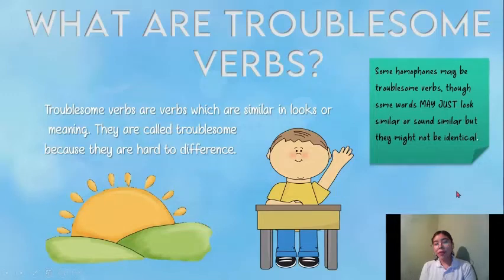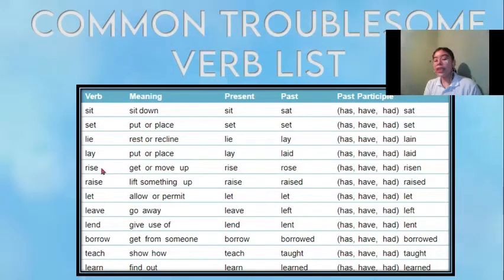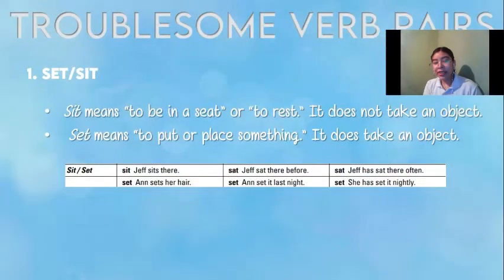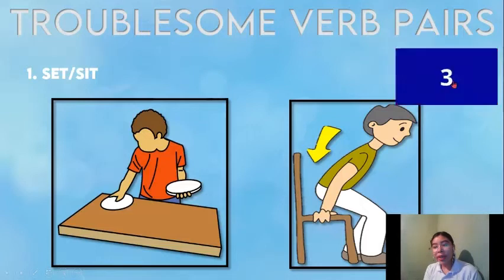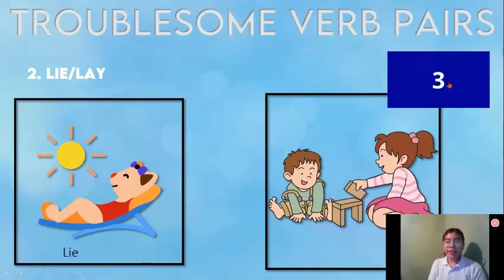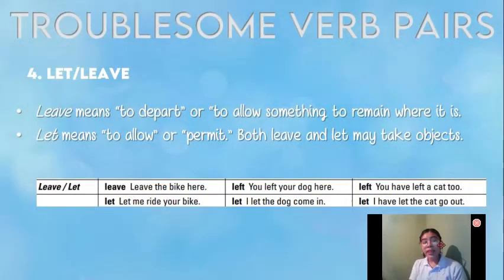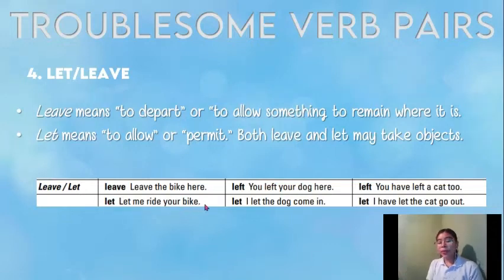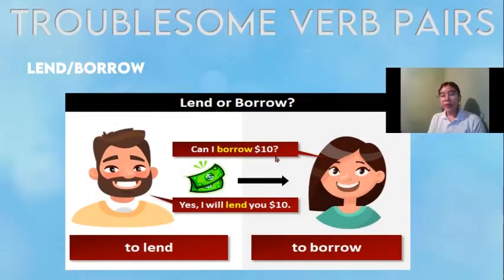Grammar- Thursday, May 26th 2020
May God bless you!l